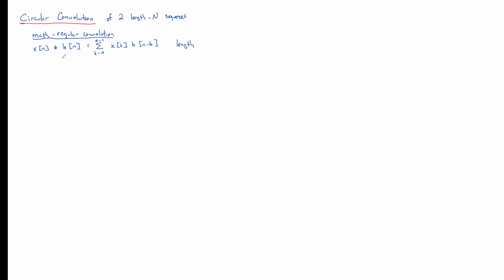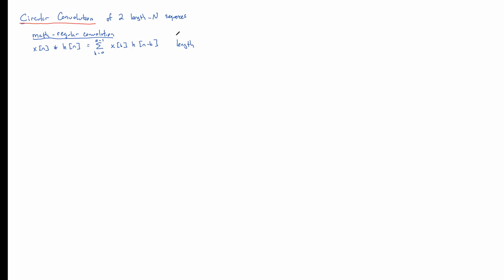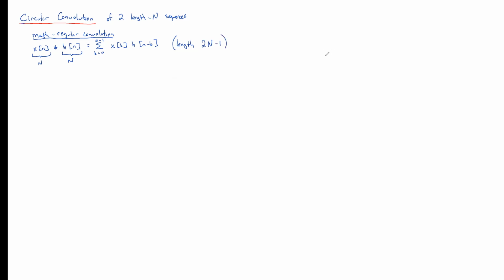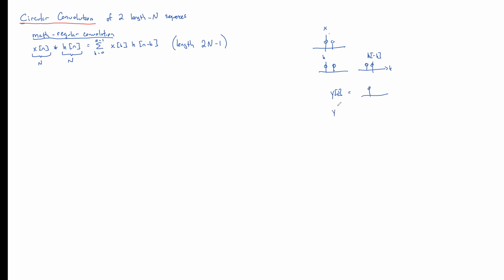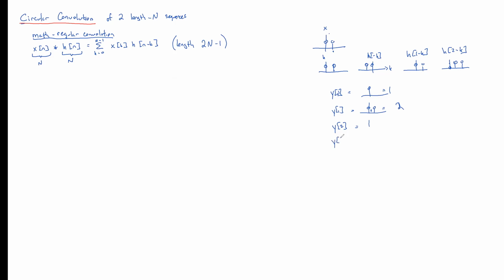EE431 - 13 DFT Properties - 02 Linear Convolution Review